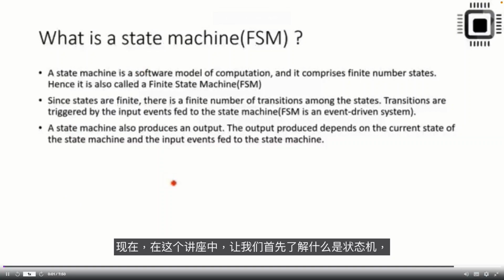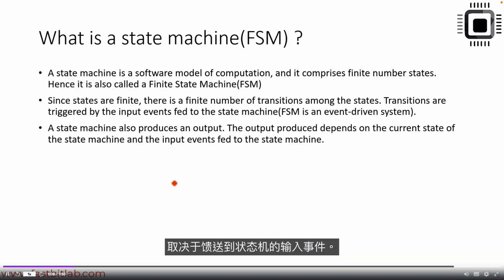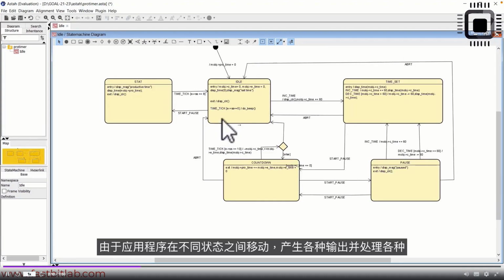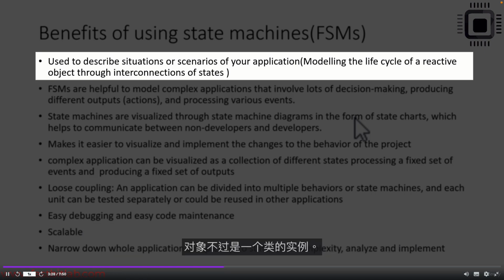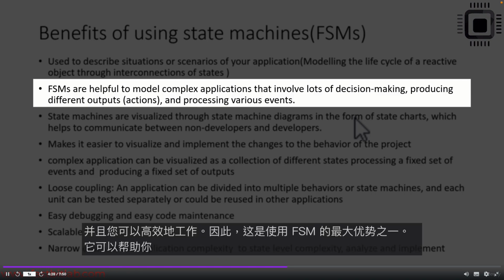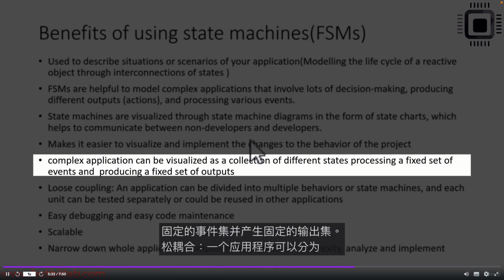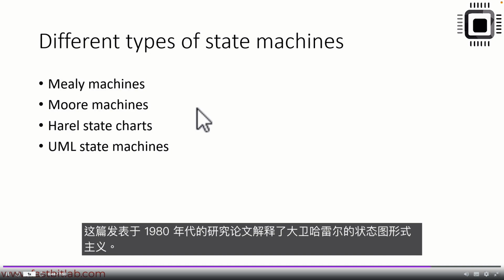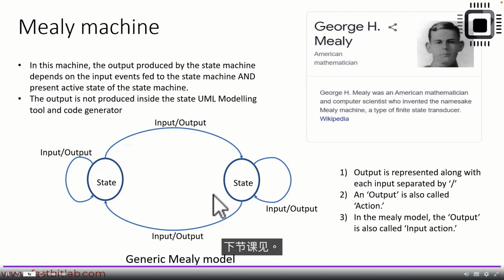What is Finite State Machine - "使用 UML 狀態機進行嵌入式系統設計"部分預覽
UML 狀態機是 Finite State Machine ( 有限狀態機 ) 其中之一。 這裡跟您介紹有限狀態機是什麼，此為"使用 UML 狀態機進行嵌入式系統設計"部分預覽。 在本課程您將學習使用簡單的分層 UML 狀態機處理方式來實現事件驅動的嵌入式應用程式。 (有簡中字幕)

❤️ to author :  This preview video is part of the free preview offered on Udemy.  If you own the copyright and feel not comfortable with the spreading of your work, please feel free to send email to . We will follow your direction.  Thank you for your contribution of sharing knowledge to the world.